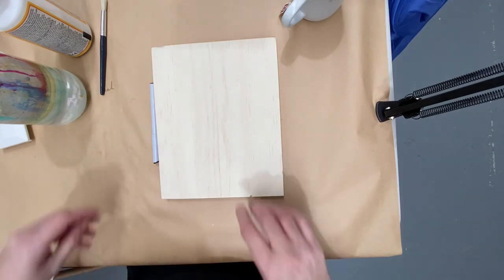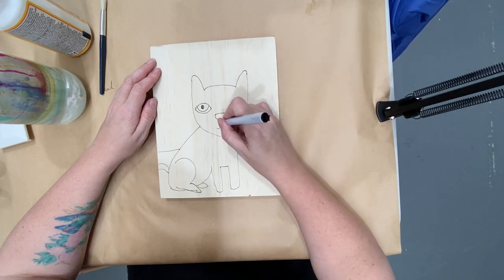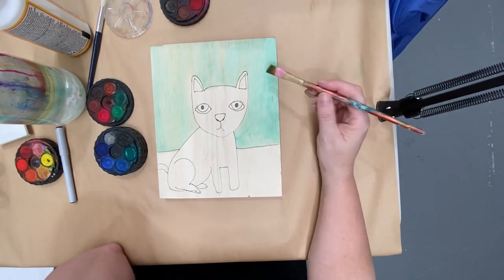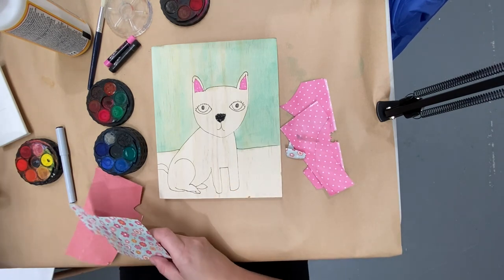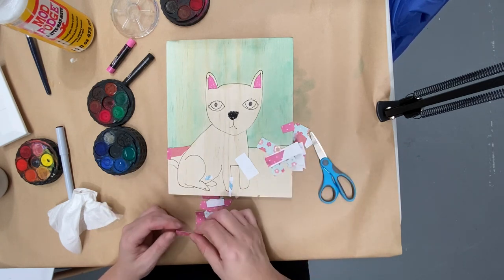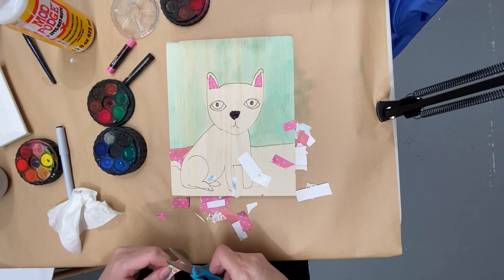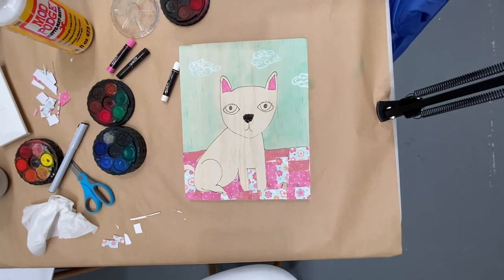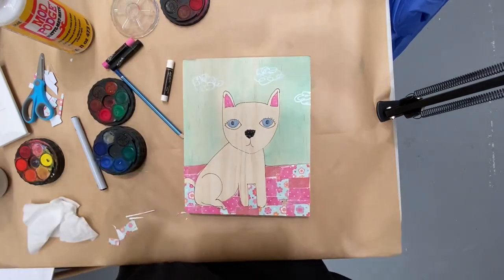FUN Mixed Media Animal Painting Tutorial - Beginners Art Class / Learn to Paint + Draw 🎨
In this video I take you step by step through the making of this mixed media on wooden board animal painting.  This video tutorial is perfect for beginner artists and great for children wanting to explore their creativity and even as a homeschooling art project!

Materials:
Wood board (Kmart)
Fine liner - waterproof!
Watercolour paints
Oil pastels
Patterned paper
Mod podge
Coloured pencils
Scissors